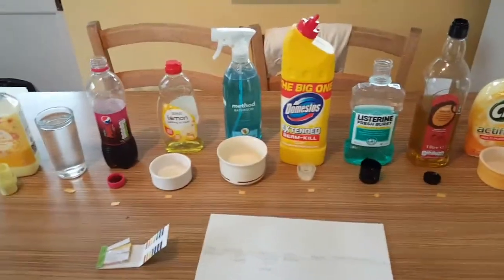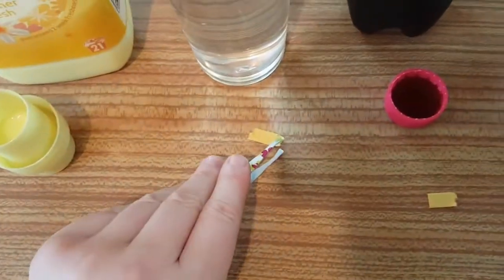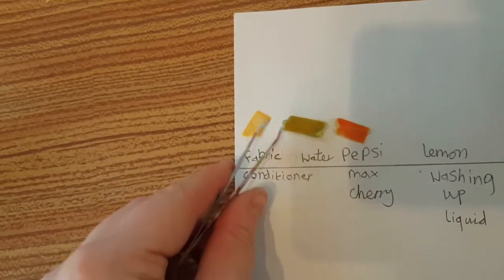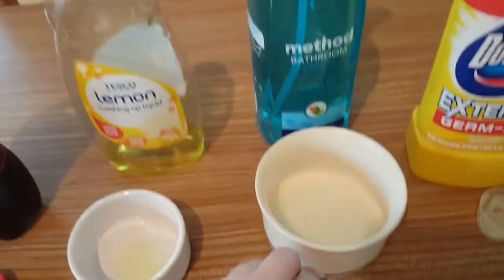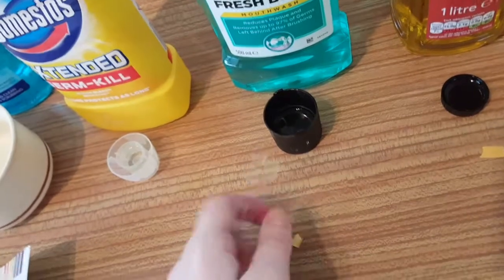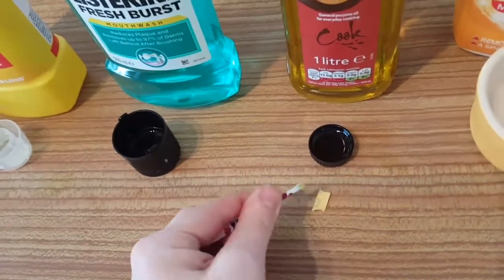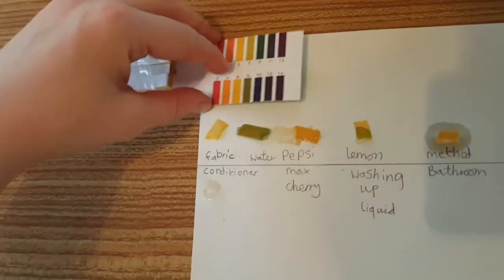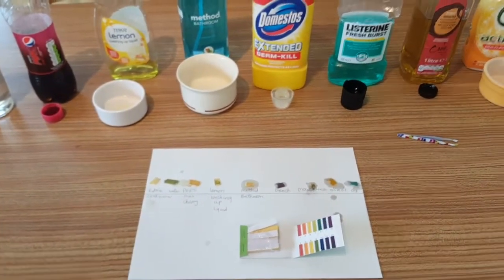The PH Scale of Everyday Household Liquids